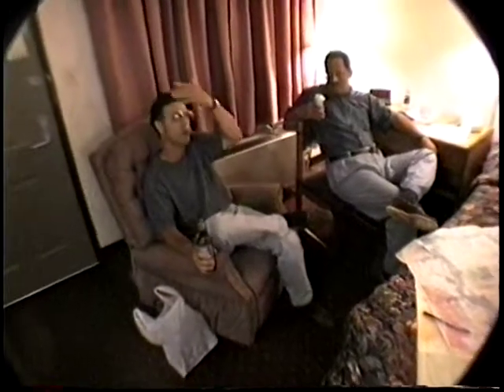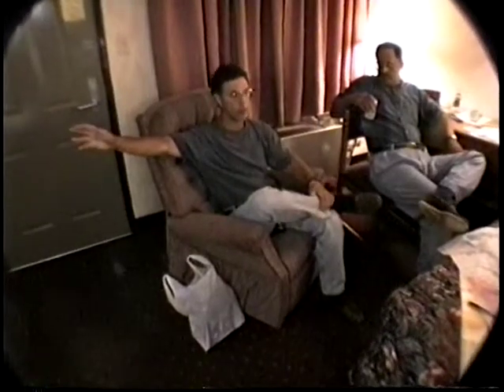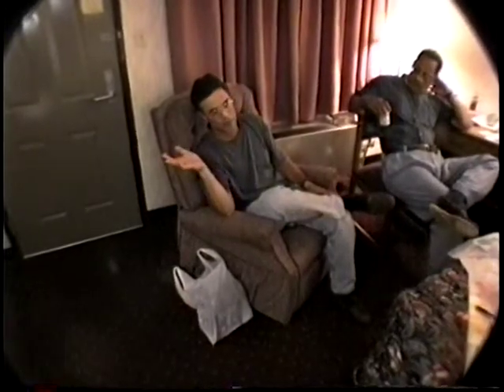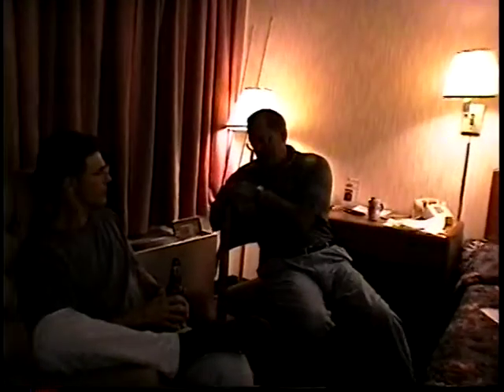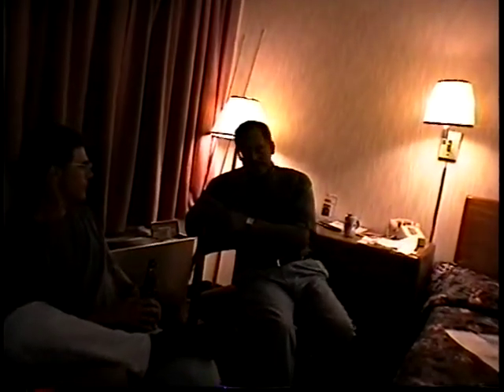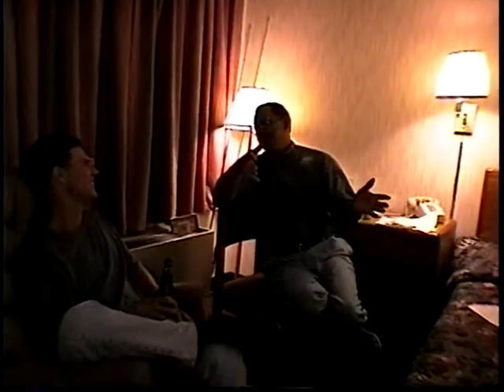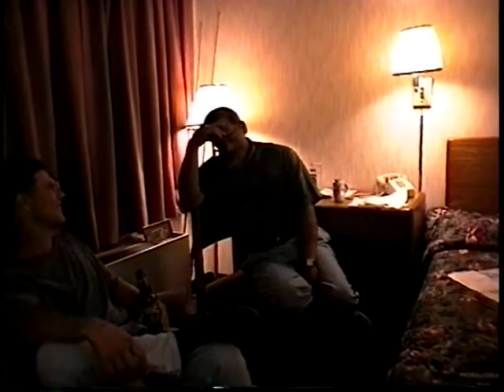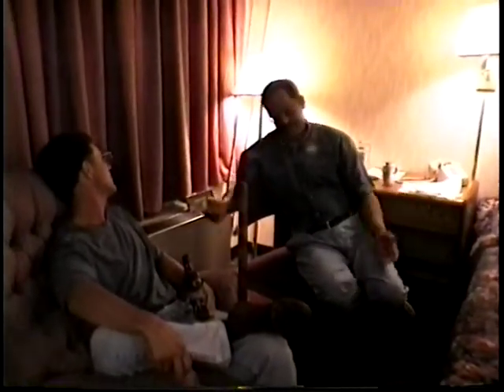Terry, Barry, and Harold discuss mapping, tell stories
Terry O'Malley (North Carolina), Barry Zorzanello (Connecticut), and Harold Eaton (Alabama) were on-the-water instructors at the 1997 National Spoonpluggers Jamboree at Chester Frost Campground in Chattanooga, Tennessee.  This video shows them discussing mapping and telling stories.